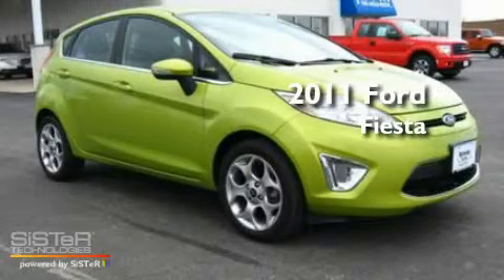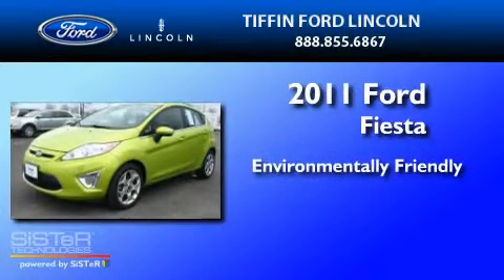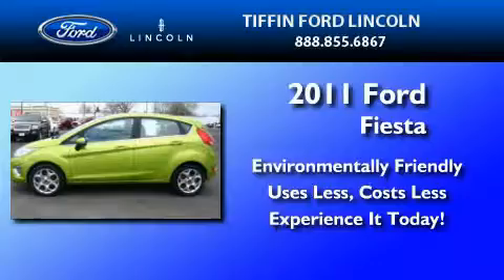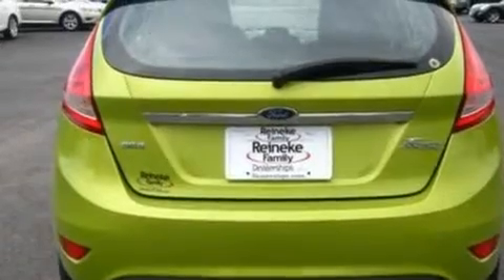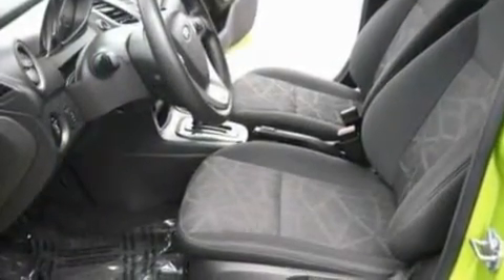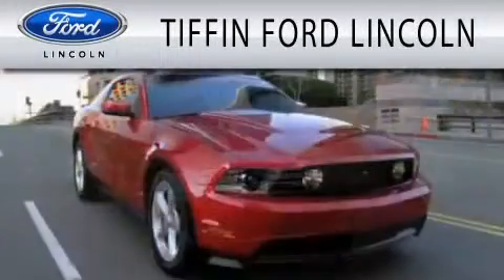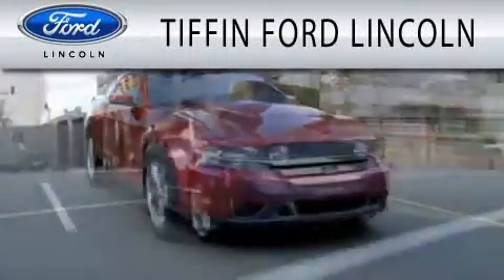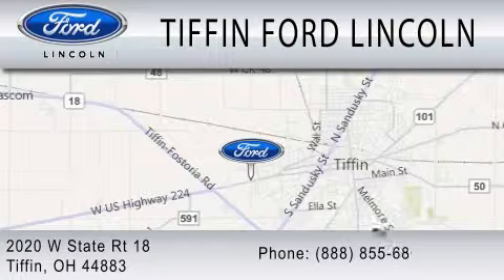2011 FORD FIESTA OH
Year : 2011
 Make : FORD
 Model : FIESTA
 Engine : 1.6L I4

 Exterior : LIME

 Stock : 11003

 2020 West State Route 18
  , OH 44883